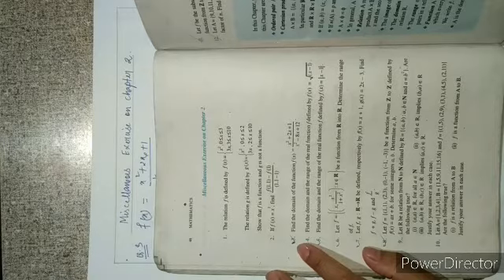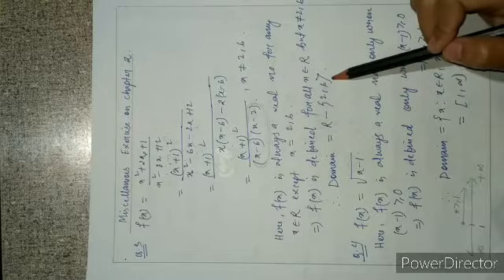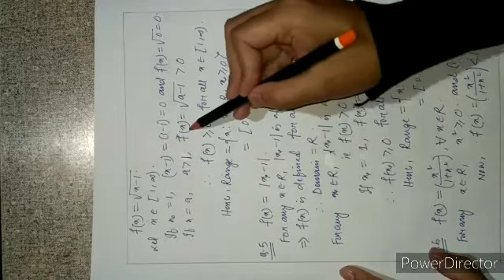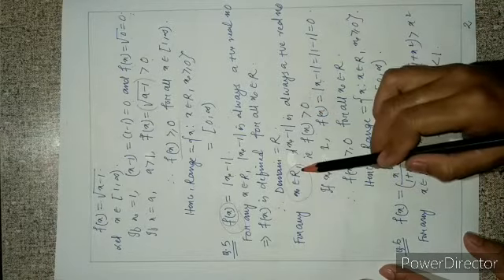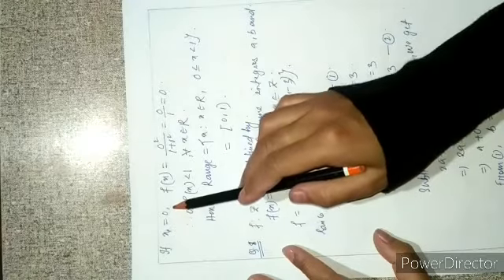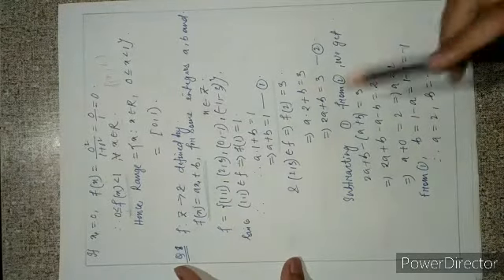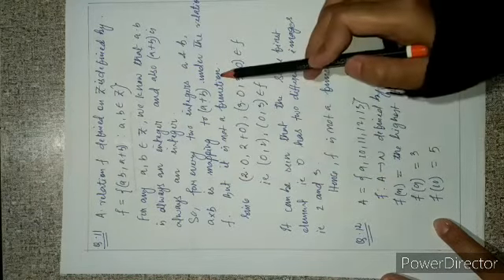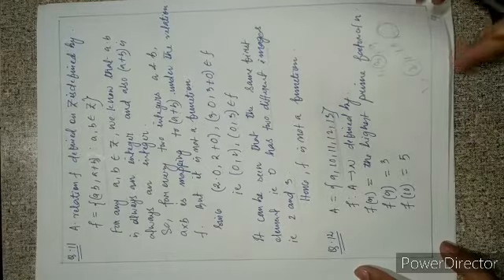Class 11 Maths Relation and Function part 5